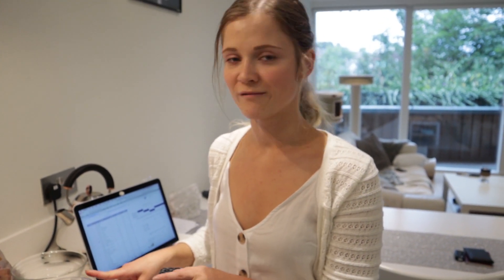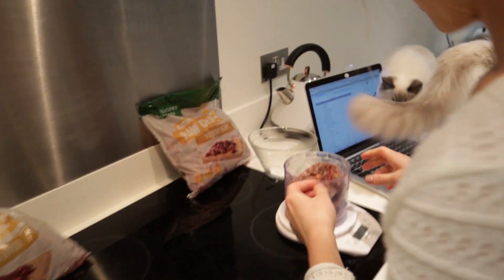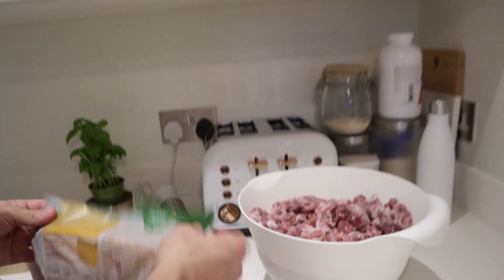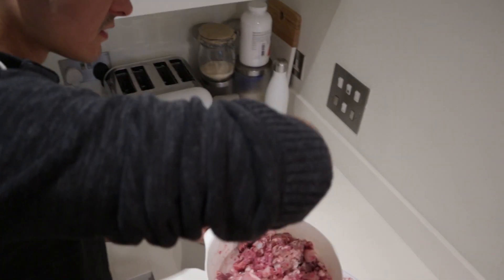How we make RAW food for our kittens| Easy recipe | Ragdolls Pixie and Bluebell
Hello everypawdy! 🐾

We are as always accompanied by our two Ragdolls :)

if you want more information about raw feeding, search for cat CRAP on Facebook and join the group, where you can find recipes, files and calculators.

♡ Don’t forget to follow Pixie and Bluebell on Instagram

Cat harness
Water fountain
Flower placemat
Food bowls (similar)
Food bowl (similar)
Flower placemat
Litter box
Spring toys
✰ Catproofing a balcony:
Bird Net

✰ Our photo and video equipment:
Canon 15-45mm f/3.5-6.3 lens
Canon 22mm f/2.0 lens
Canon 100mm f/2.8 macro lens
Tamron 24-70mm f/2.8 lens
DJI ronin-SC Gimbal

🐾 If you are looking for a new insurance policy, you can use our referral link for Agria and get a £20 Amazon gift card! or this code: 227EJ, if you contact them over the phone.

Pixie and Bluebell 💗🐾💙